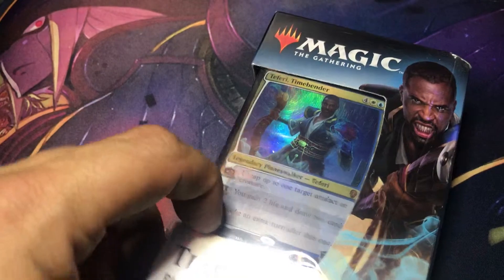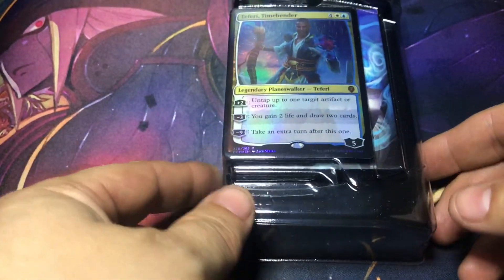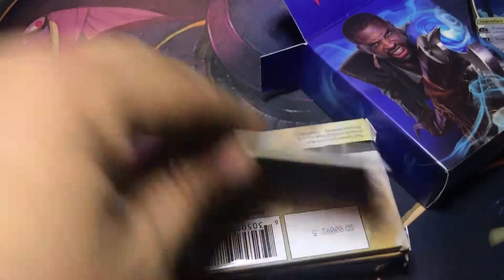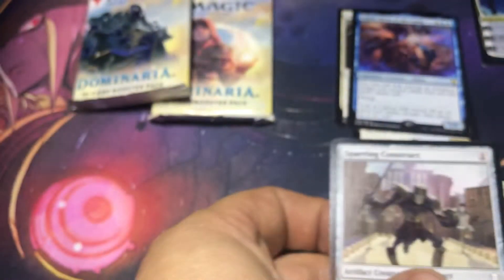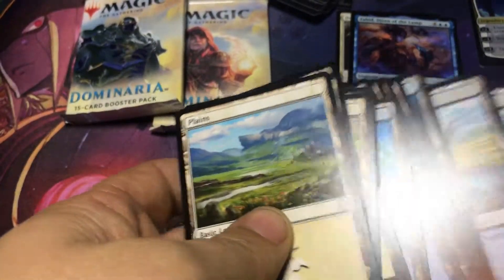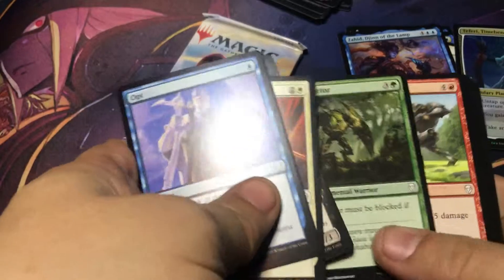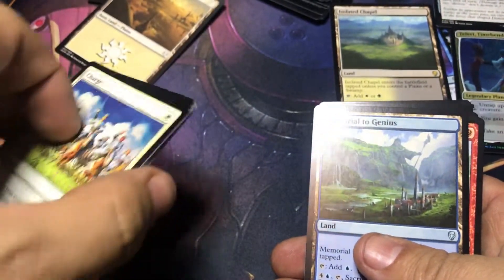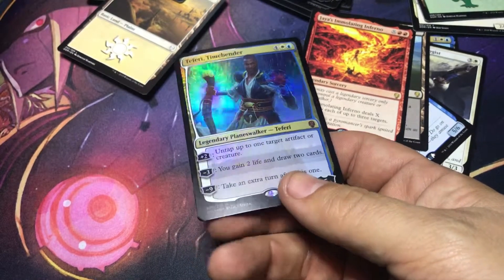Domineria teferi plainswalker deck. $5 opened just for the booster packs!